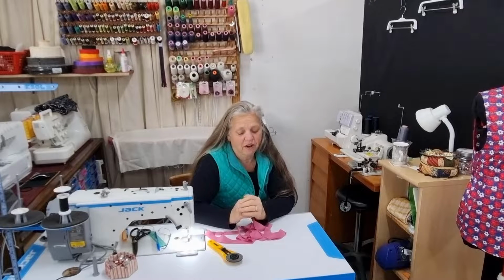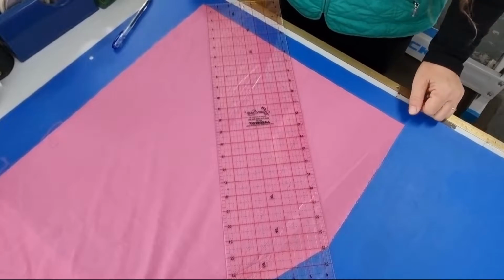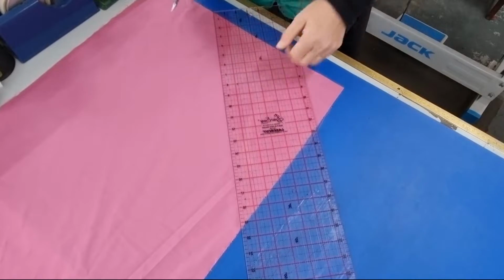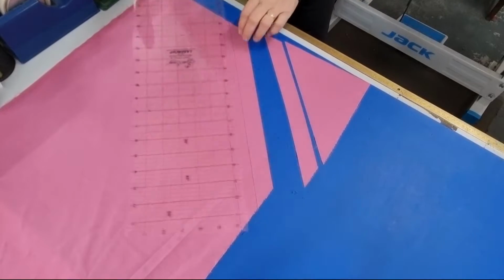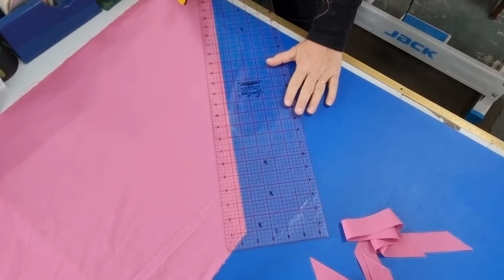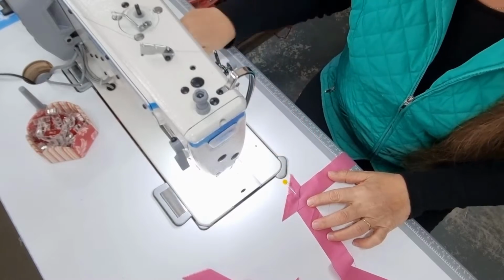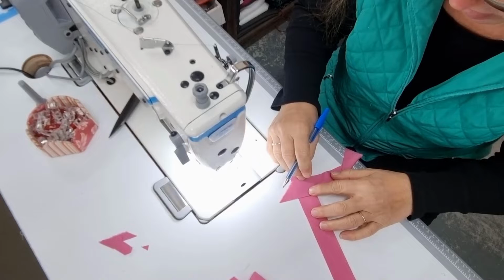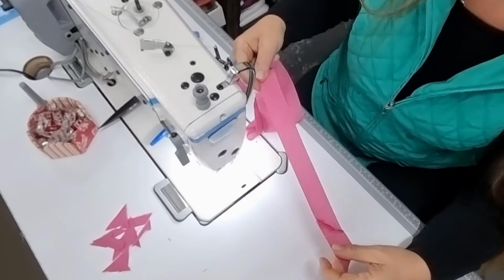DIY Learn to Cut Bias Strips for Quilting and Dressmaking. Safety tips for your Rotary Cutter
In this quick video, I'll show you how to measure, cut and sew bias strips to use in dressmaking and quilting.  We'll even talk about tool safety.

The following products are for Amazon Australia